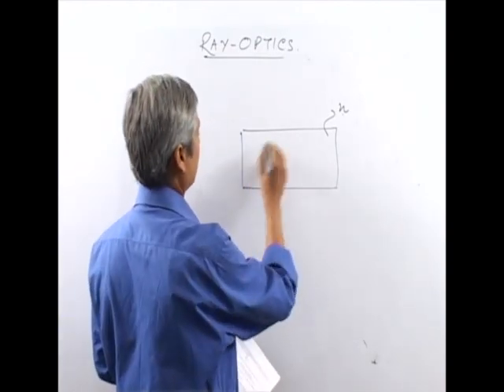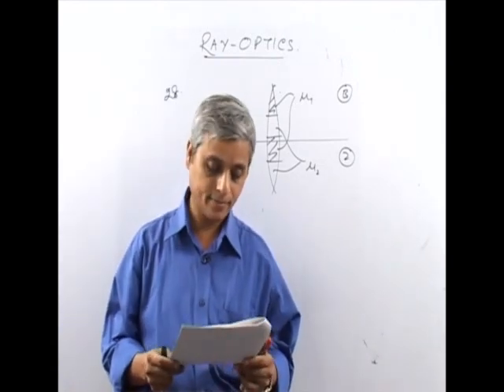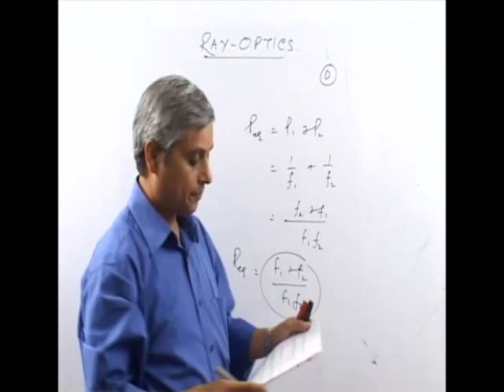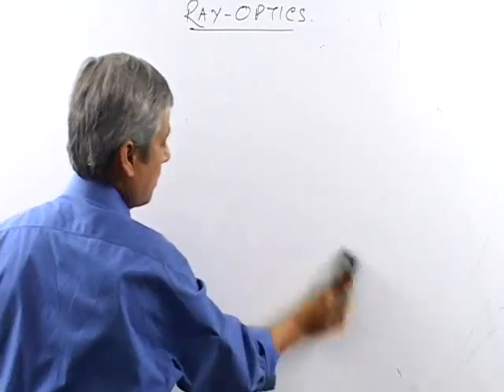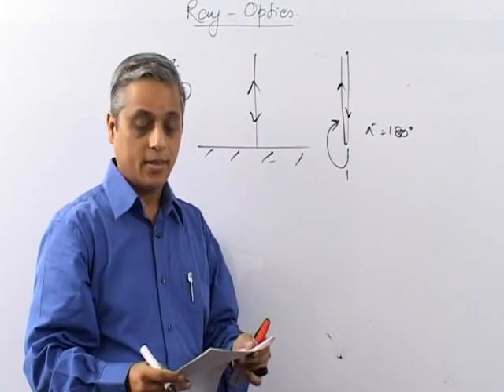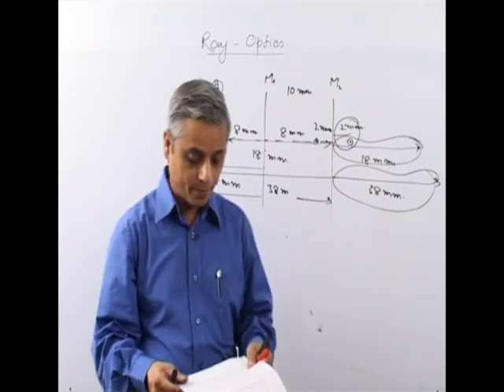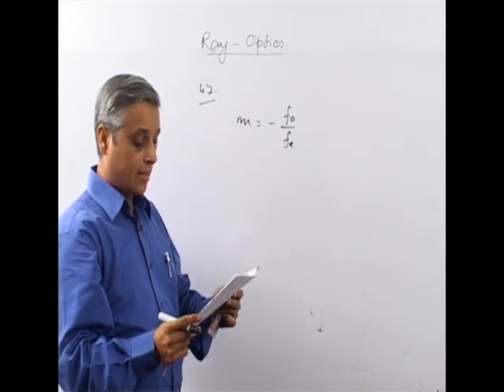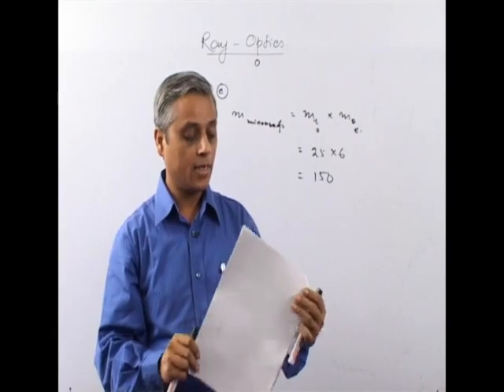JEE or NEET Physics Ray Optics 8